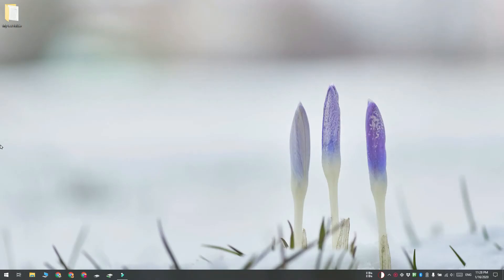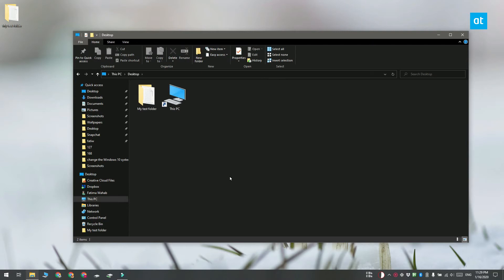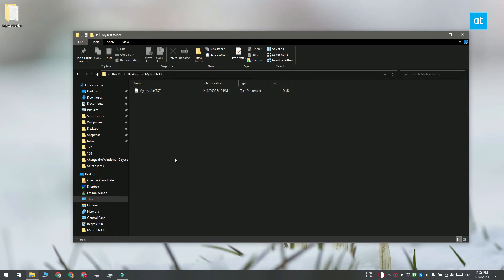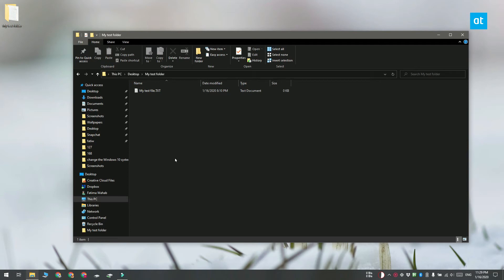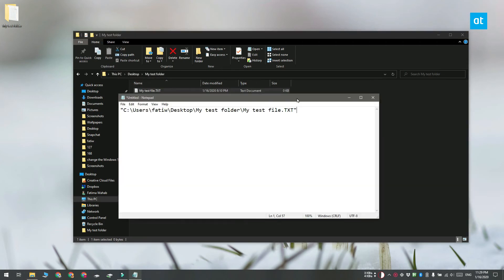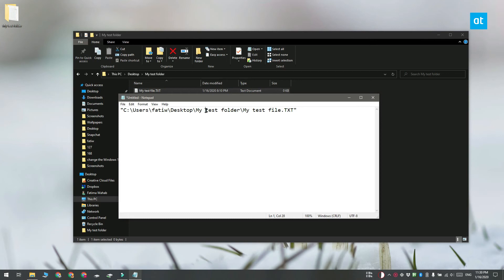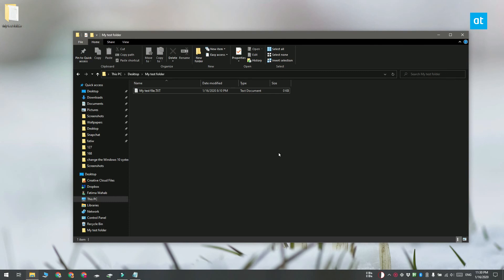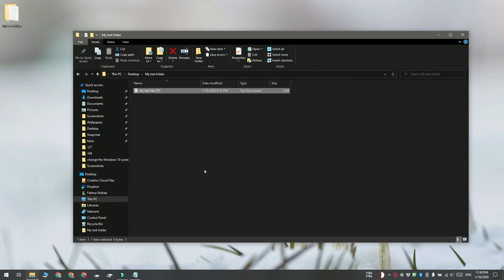How to get the complete path to a file or folder on Windows 10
Paths are needed when you have to move a Command Prompt or PowerShell window to a different directory or when you need to open or run a file. They’re also used in scripts, and may even be needed to access files over the network. A file or folder path is basically an address that tells apps and other systems as well as your own operating system where it can find a file or folder. Here are three simple ways to get the complete path to a file or folder on Windows 10.